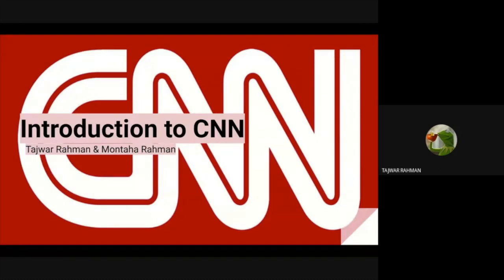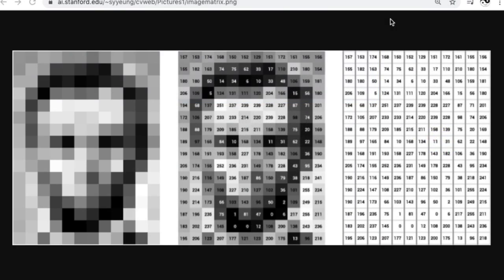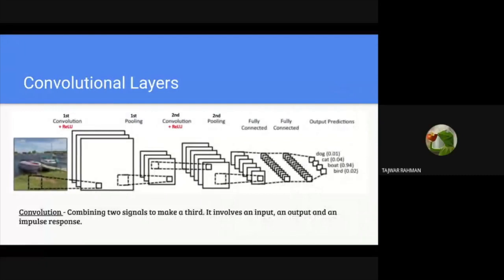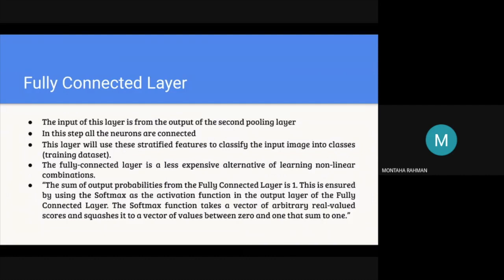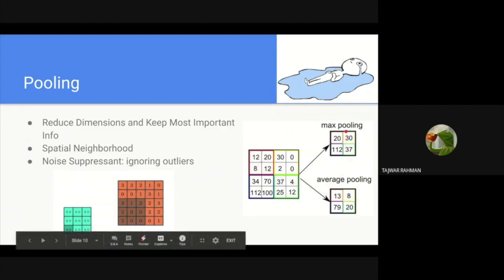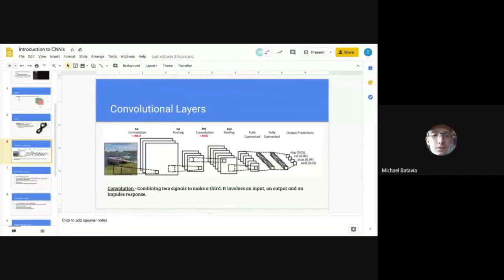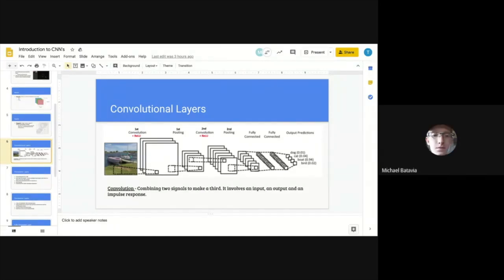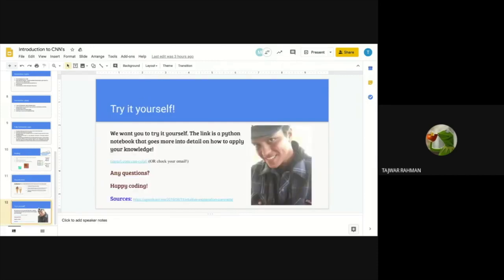Intro to Convolutional Neural Networks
This video provides a comprehensive overview of Convolutional Neural Networks (CNNs) and how they are used to classify images.